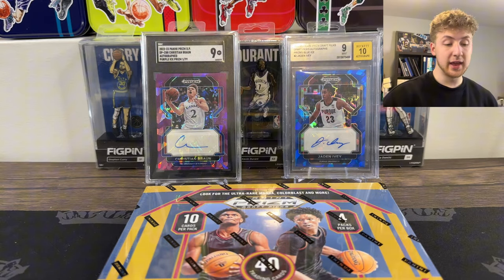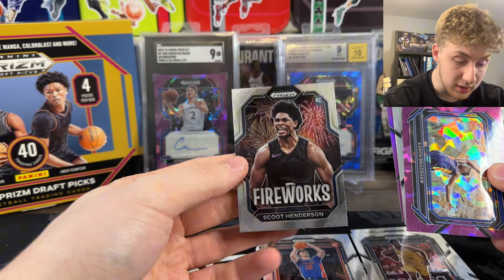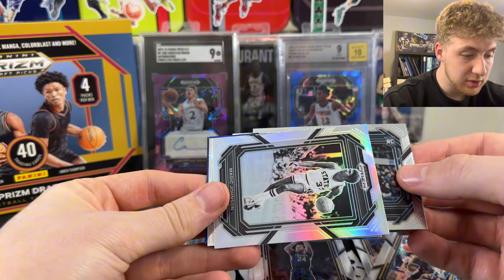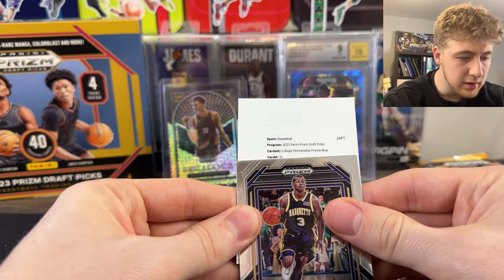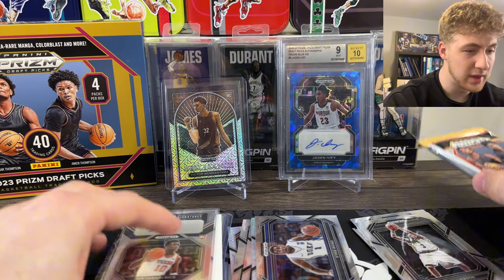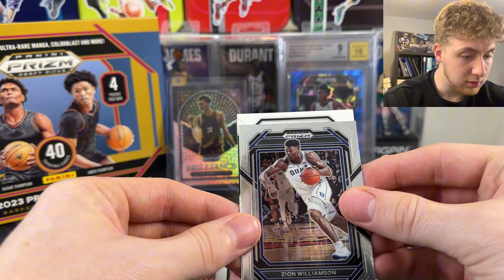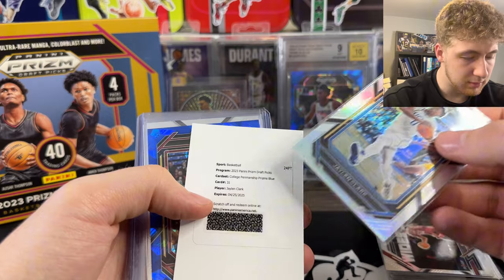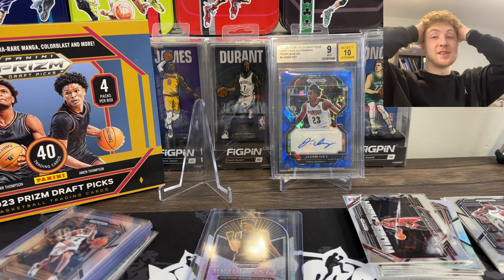*NEW* WEMBY HUGE HIT🔥 2023 Prizm Draft Picks Basketball Hobby Box Review!